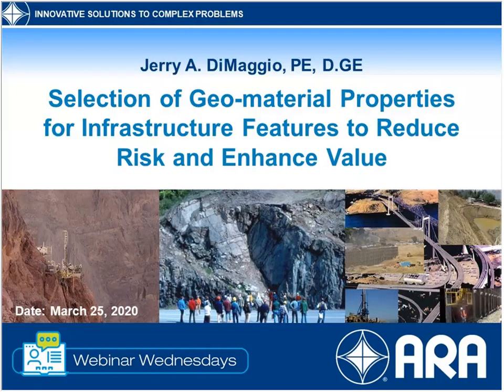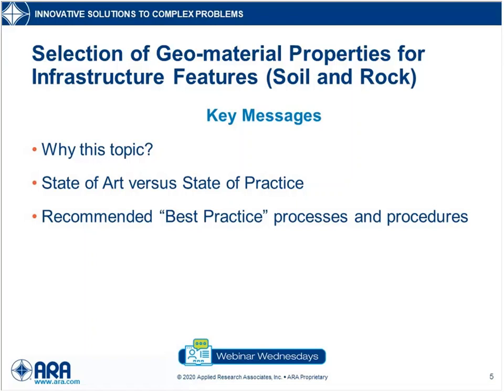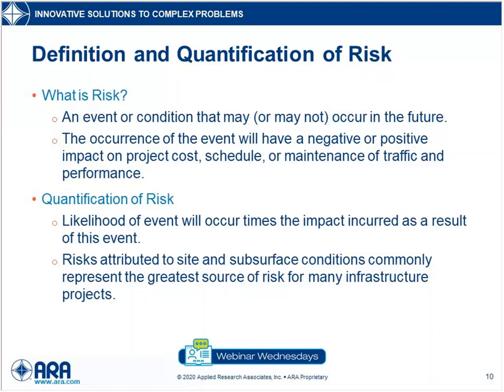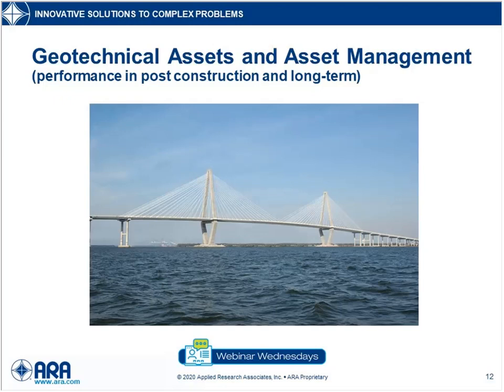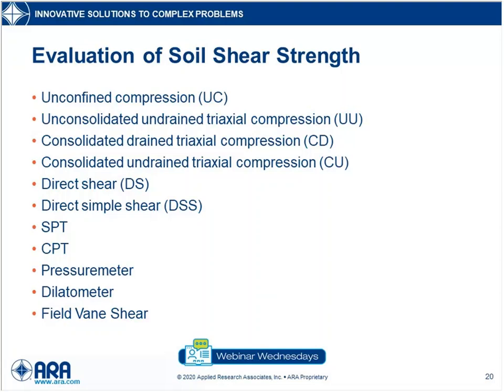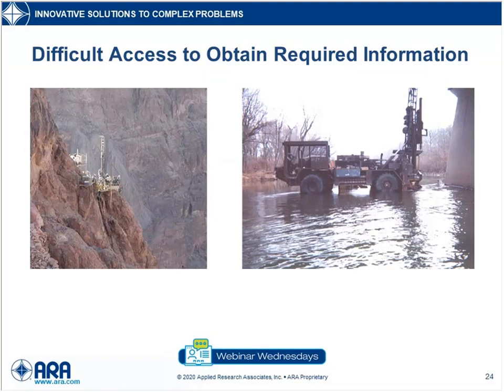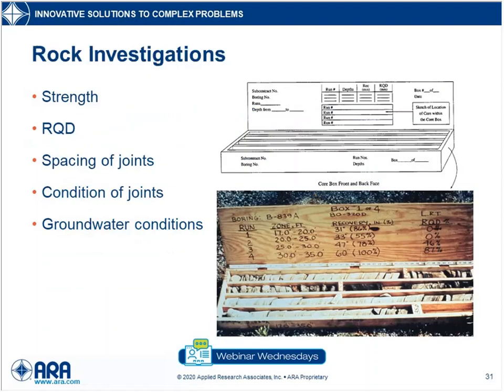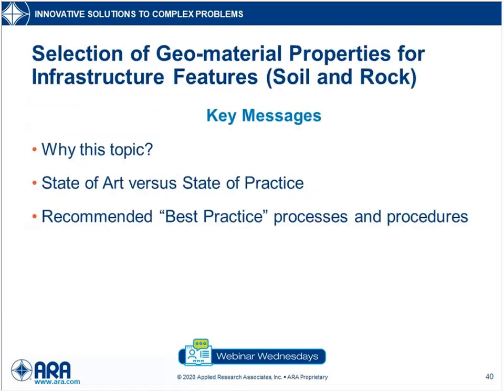Selection of Geo material Properties for Infrastructure Features to Reduce Risk and Enhance Value